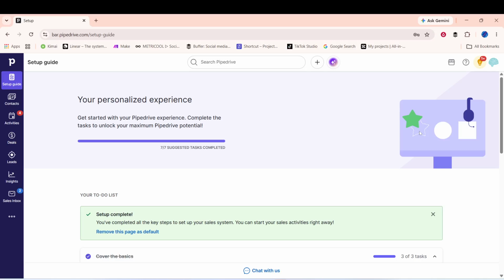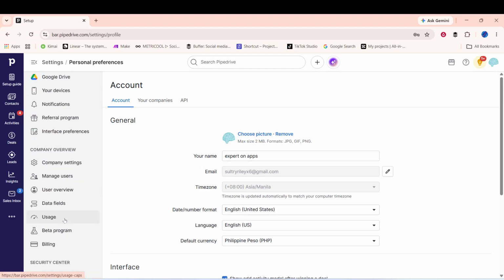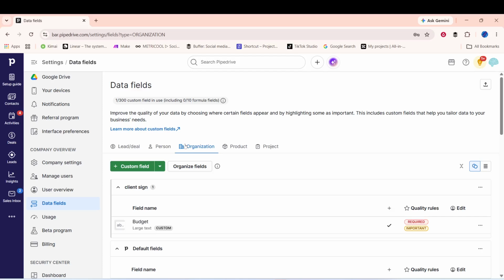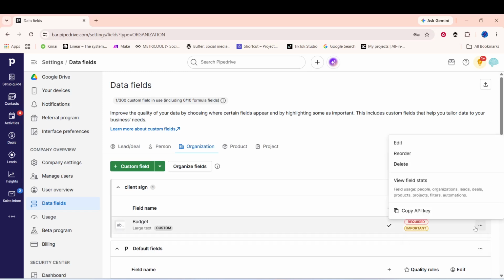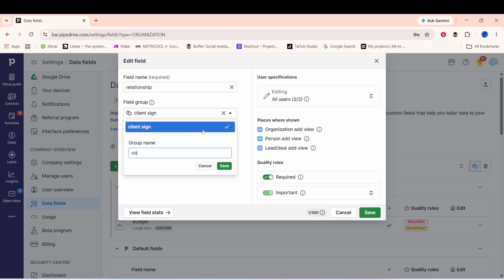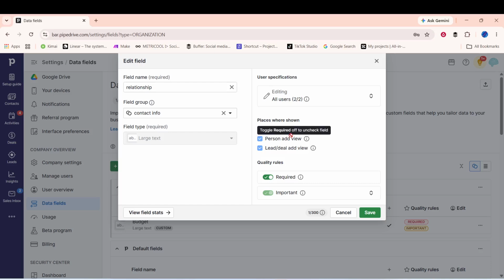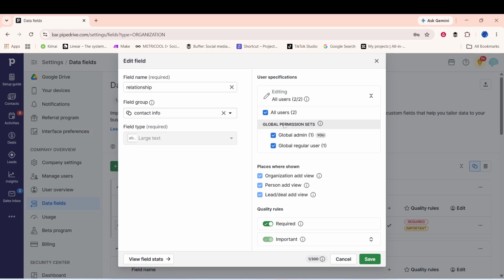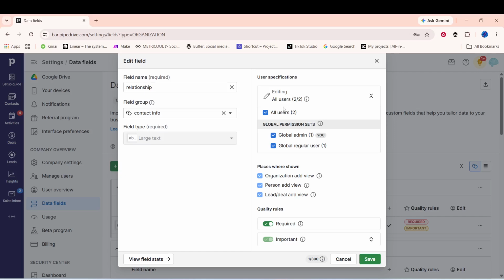How to Edit Custom Fields in Pipedrive (Updated 2026)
In this video, we discuss how to edit custom fields in Pipedrive. Learn to modify custom fields by changing field names, groups, descriptions, permissions, and visibility settings. We also cover how to adjust field options and quality rules to make fields required or important.

00:00 Introduction to Custom Fields
00:46 Accessing Personal Preferences
01:07 Navigating to Data Fields
01:21 Selecting the Field Category
01:46 Finding Your Custom Field
02:08 Opening the Edit Field Window
02:34 Adjusting the Field Group
03:04 Adding a Field Description
03:19 Controlling Where Field Is Shown
03:38 Restricting Visibility by User Role
03:54 Setting Quality Rules
04:09 Reviewing All Changes
04:25 Recap of Edit Navigation